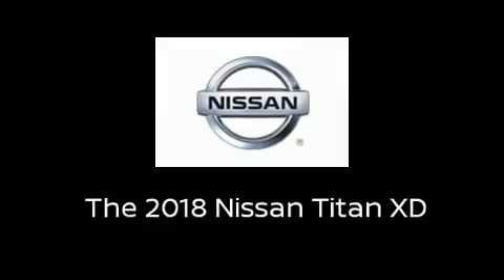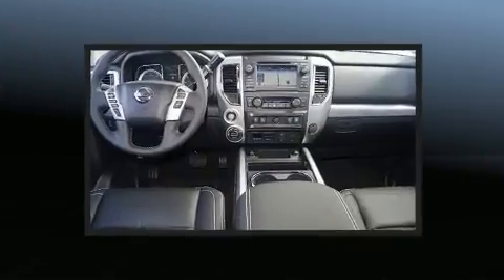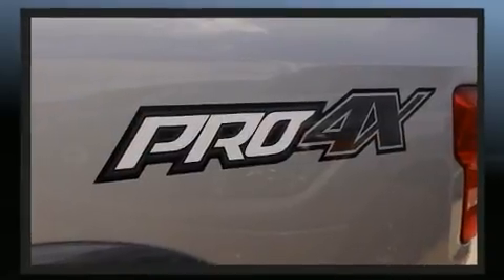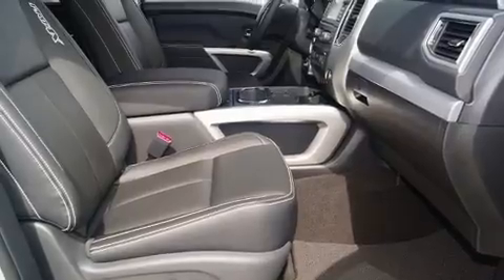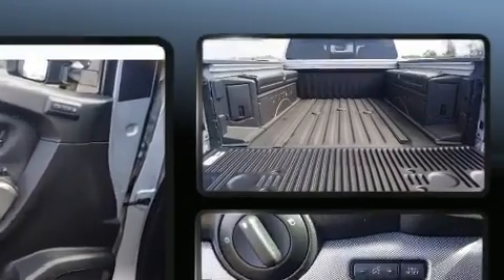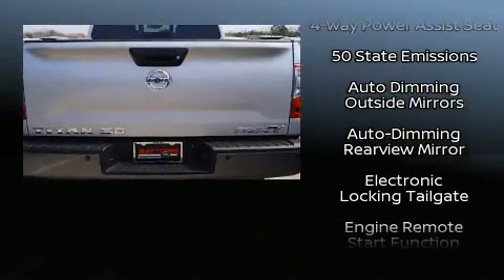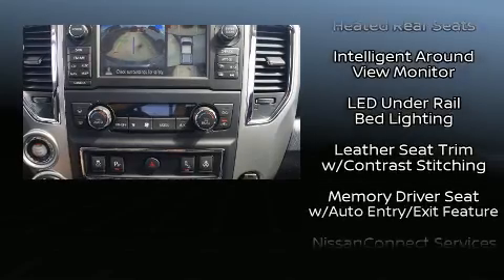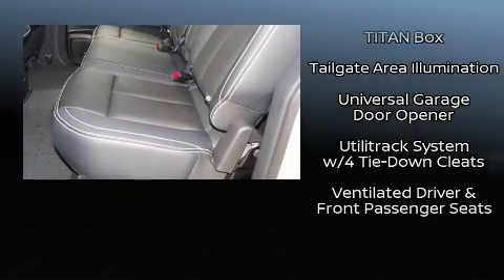2018 Nissan Titan XD PRO-4X Diesel in Baytown, TX 77521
Baytown Nissan
5445 I-10 East

Treat yourself to a test drive in the 2018 Nissan Titan XD This 4 door, 5 passenger truck stands out among competitors in its class! Smooth gearshifts are achieved thanks to the 5 liter 8 cylinder engine, providing a spirited, yet composed ride and drive. Four wheel drive allows you to go places you've only imagined. A turbocharger further enhances performance, while also preserving fuel economy. It's equipped with tons of terrific amenities, but it won't break your budget. Such as remote keyless entry, speed sensitive wipers, an outside temperature display, turn signal indicator mirrors, power windows, an overhead console, a trailer hitch, and a blind spot monitoring system. Nissan ensures the safety and security of its passengers with equipment such as: dual front impact airbags with occupant sensing airbag, head curtain airbags, traction control, brake assist, a security system, and 4 wheel disc brakes with ABS. For added security, dynamic Stability Control supplements the drivetrain. Our aim is to provide our customers with the best prices and service at all times. Please don't hesitate to give us a call.